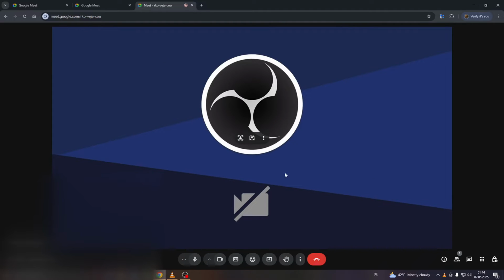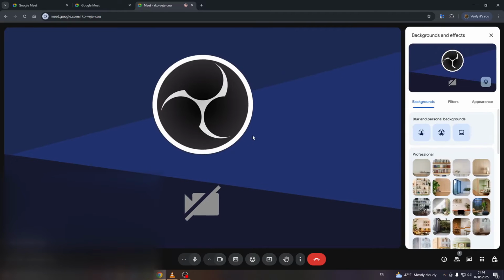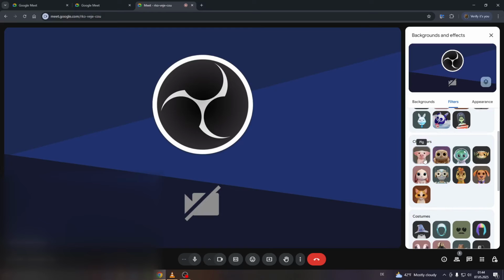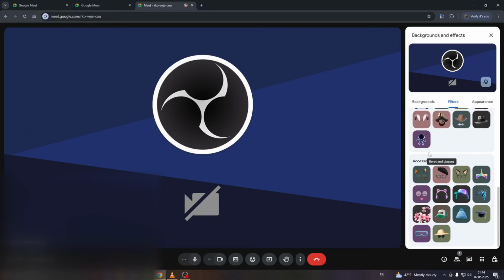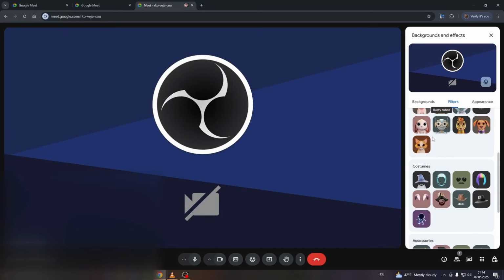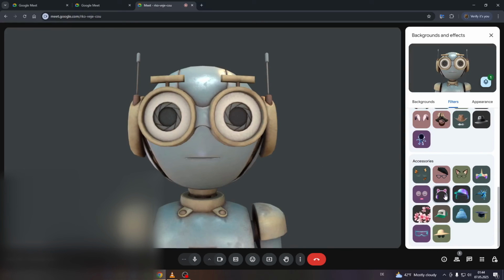How to Use Avatar in Google Meet | Add a Virtual Character Instead of Webcam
Show an animated avatar instead of your real face in Google Meet. Great for privacy or fun video calls.